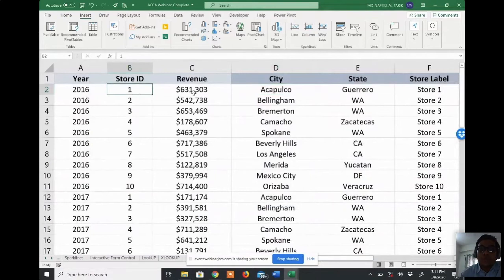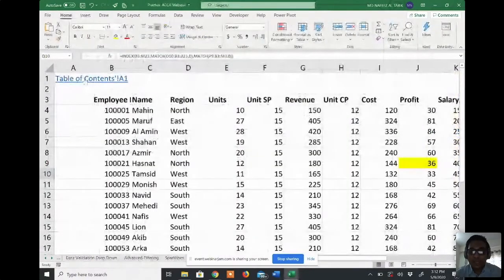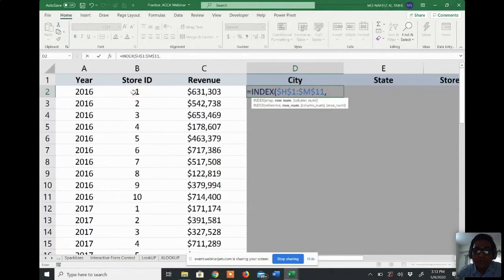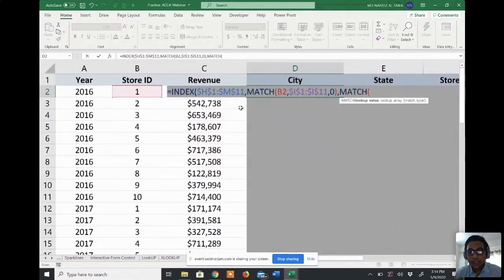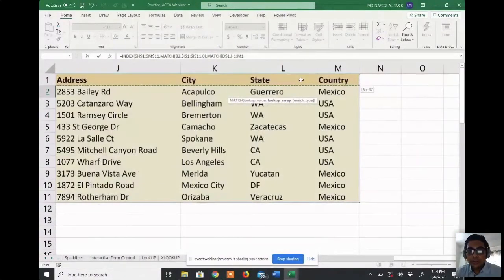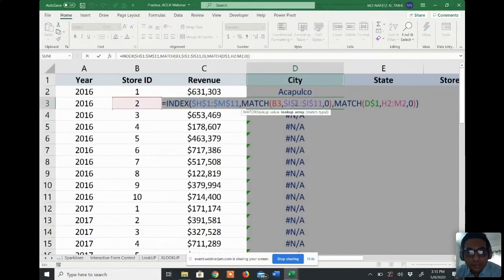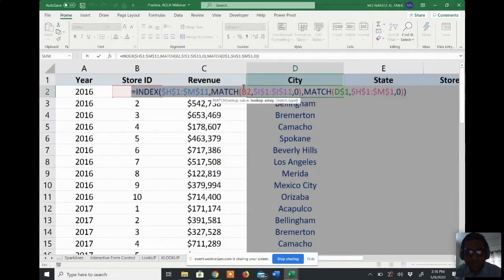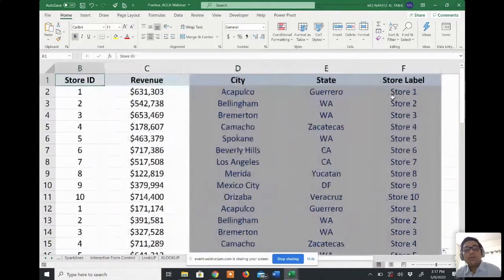Index Match Function Combined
This is an excerpt from the webinar organized for ACCA Members. I have shown how we can combine Index and Match function to find the lookup value efficiently.